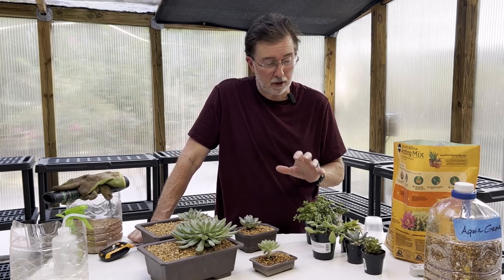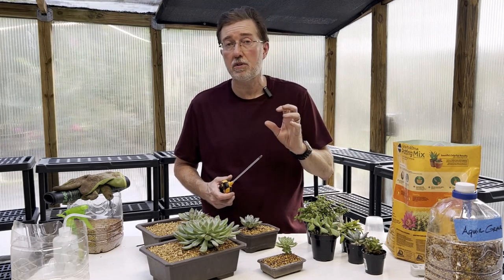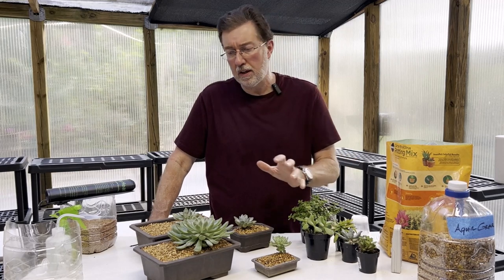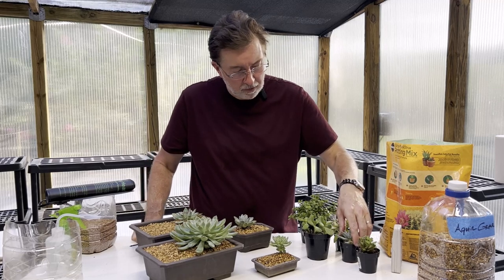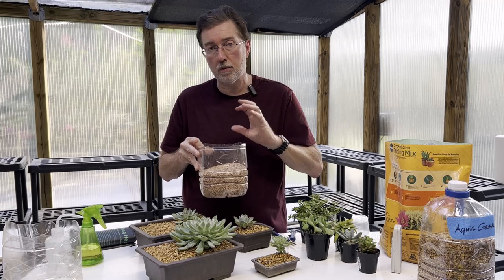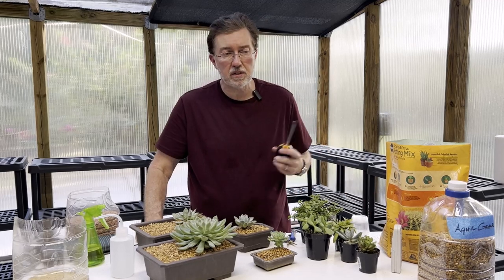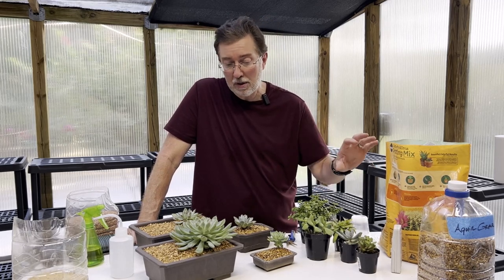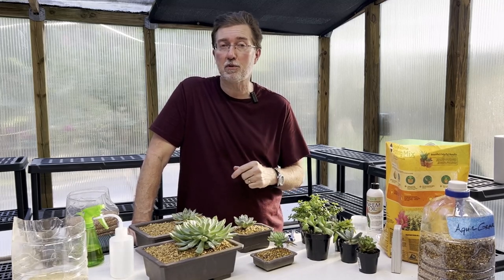Grow Succulents Faster With These Techniques || This Guaranteed Method Will Increase Size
After growing succulents for over a decade I've picked up on a lot of common issues that anyone who grows succulents might fail to do. Follow this step by step guide and your succulents will grow faster than you ever thought possible. If you love growing succulents then follow along and maximize their potential.

▶Products | Use:
Miracle-Gro Succulent Potting Mix
Indoor Plants Succulent Watering Bottle
Horticultural Activated Charcoal for Plants
Calcined Clay for Succulent, Cactus
Grower's Ally Fungicide Spray for Plants
Osmocote Smart-Release Plant Food
4-in-1 Soil Moisture Meter, Temperature/Soil Moisture/PH Meter
HARRIS Neem Oil, 100% Cold Pressed
Heating Pad for Indoor Gardening